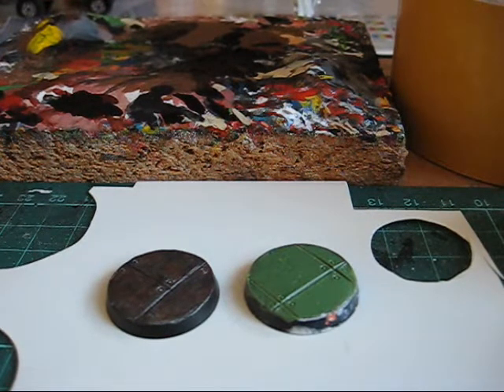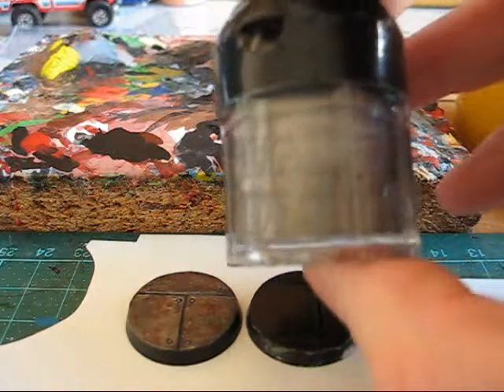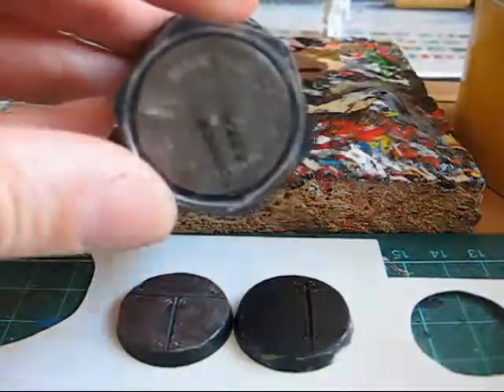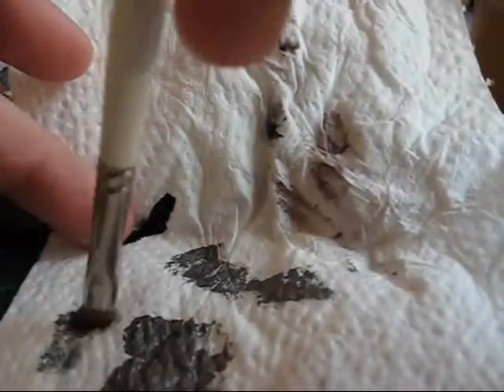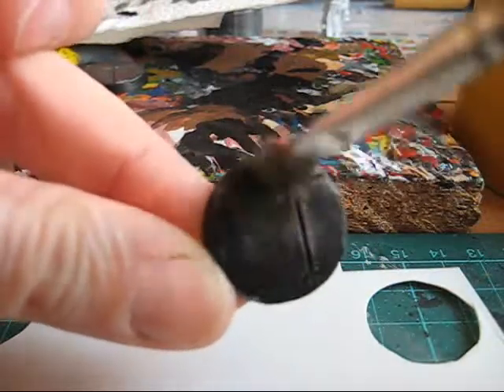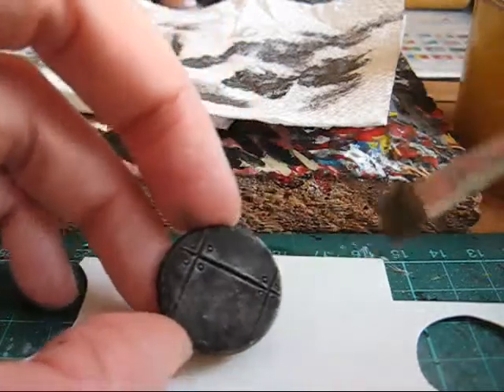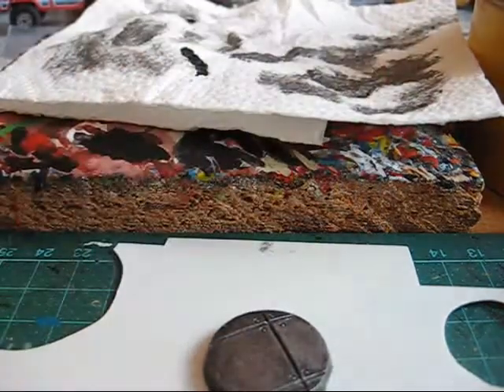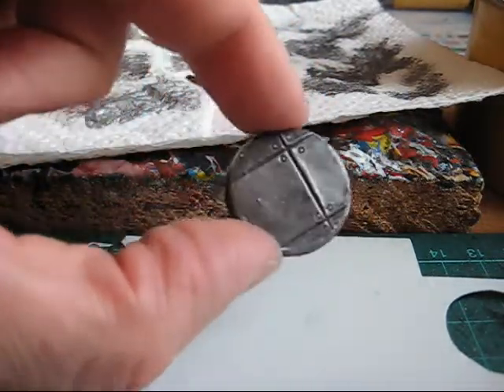How to paint rusty metal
A little tutorial how to paint rusty metal. It's very easy and fast to paint. You can use every color range to paint this. All you need is dark and bright metal, some brown/black/green wash, a grey wash and some rust color. You can make your own washes by using a clear medium like "Matte Medium" by Vallejo or some Liquitex medium or the GW stuff. I hope you like it.